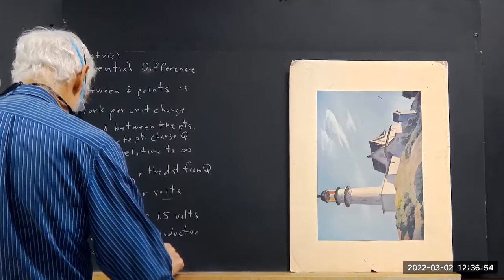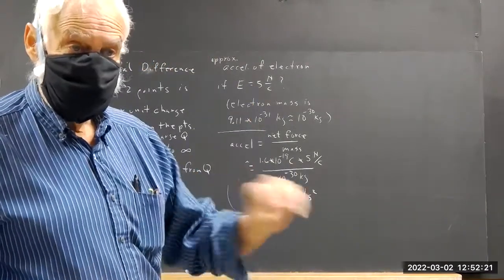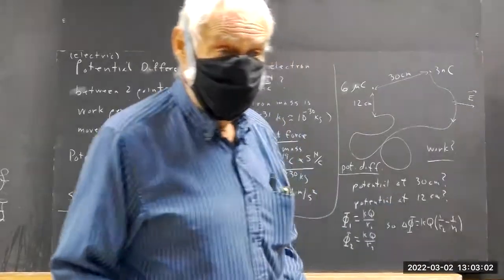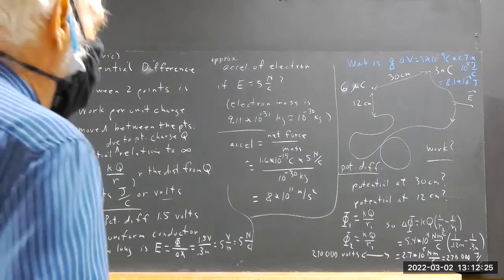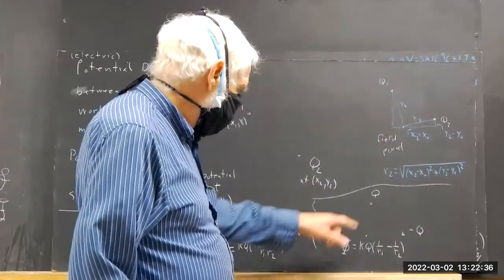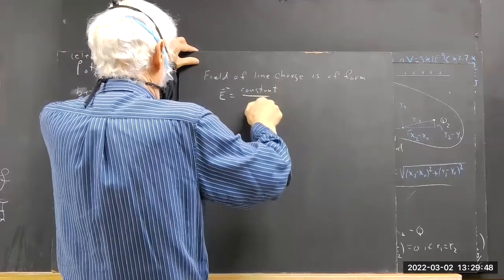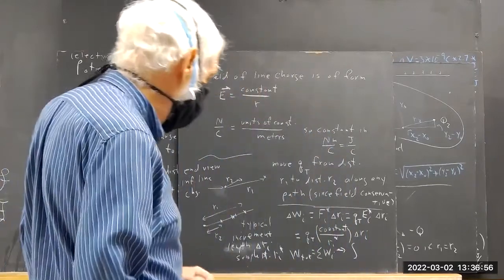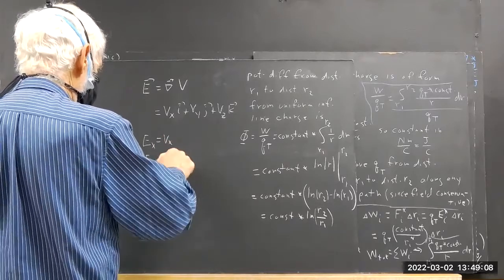daguniv_220302_potential_and_electric_field__point_charges__line_charge__divergence_of_potential__54